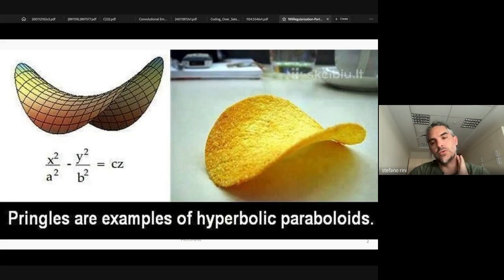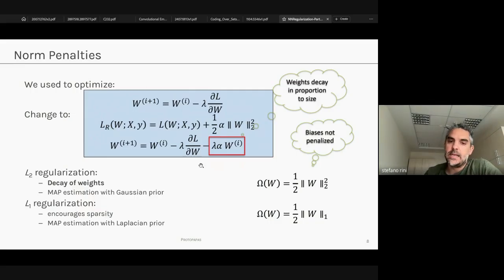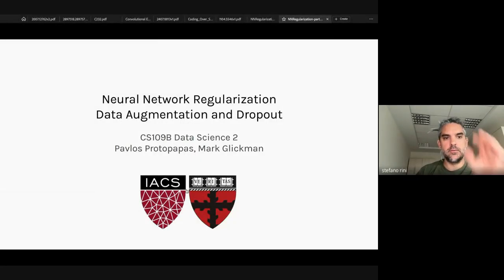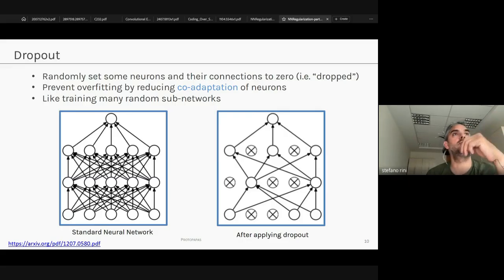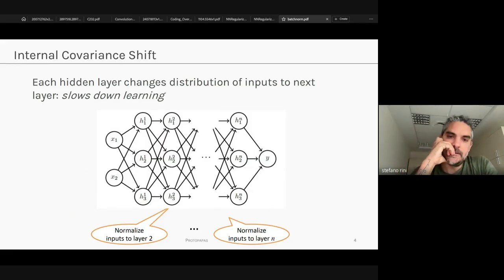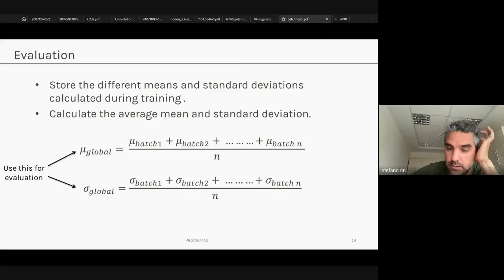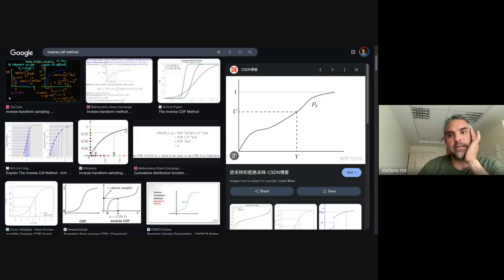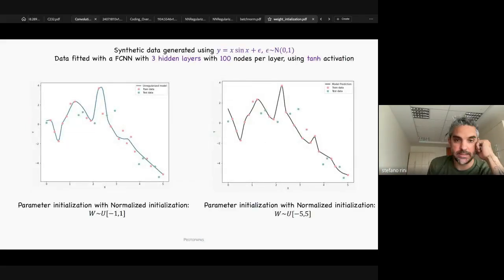Lab on Python for Deep Learning Course - Lecture 7